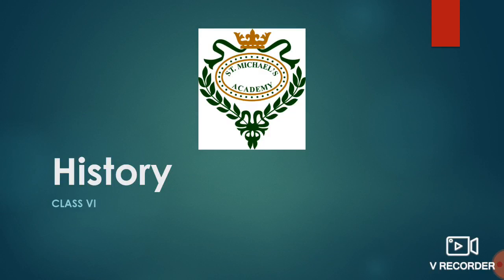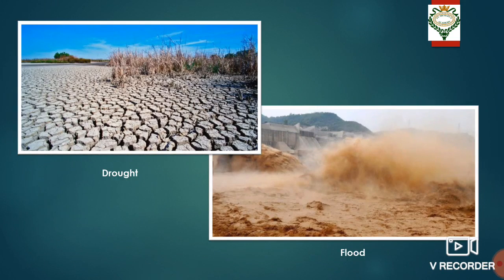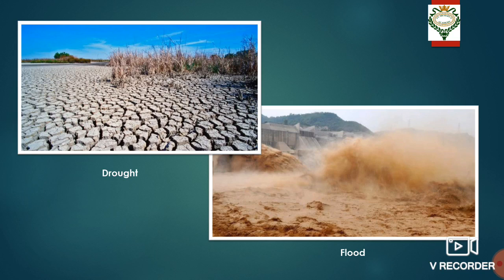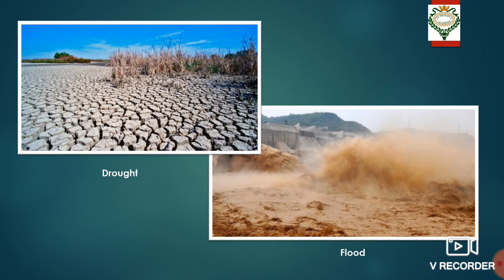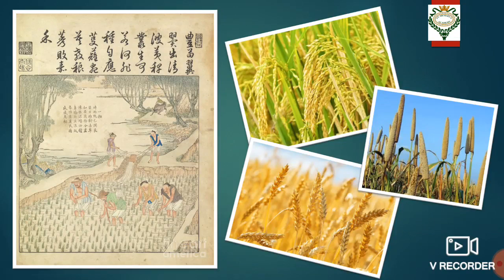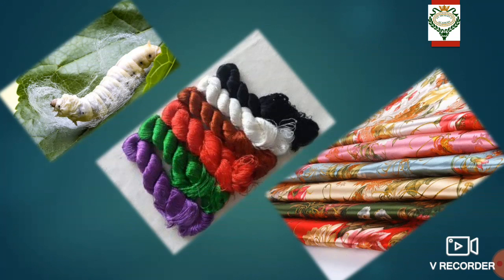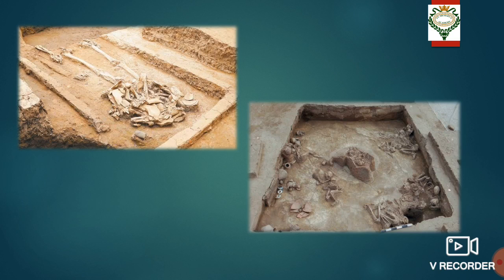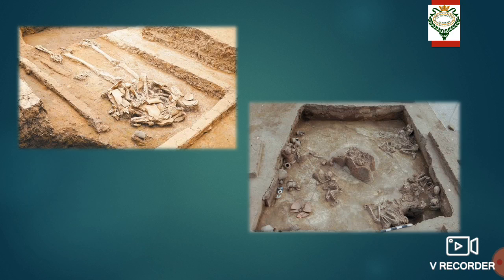Class VI / History / Unit 4 China (Part 3)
St. Michael's Academy / Class VI / History / Unit 4 China (Part 3)